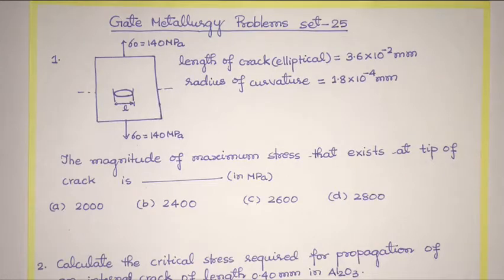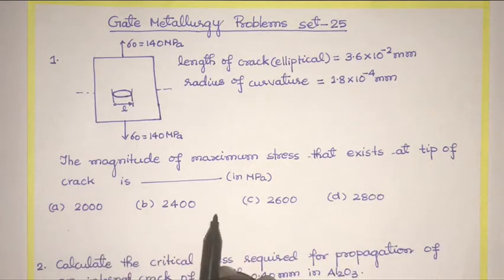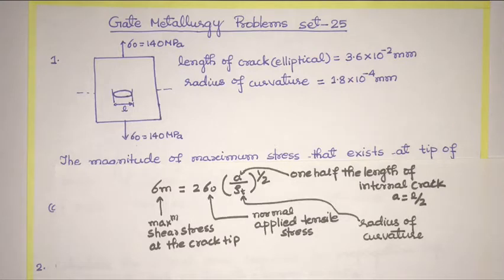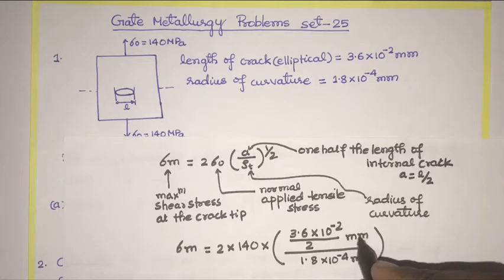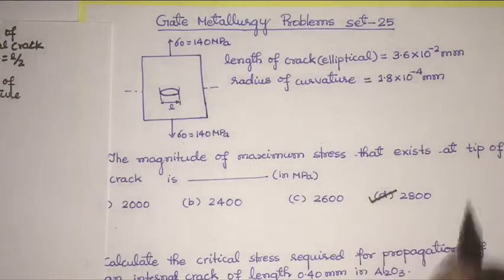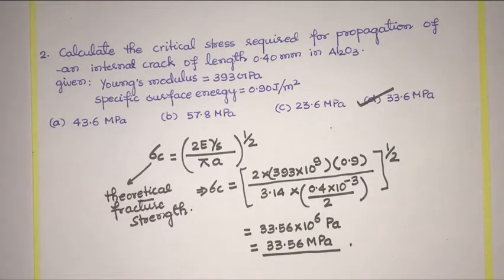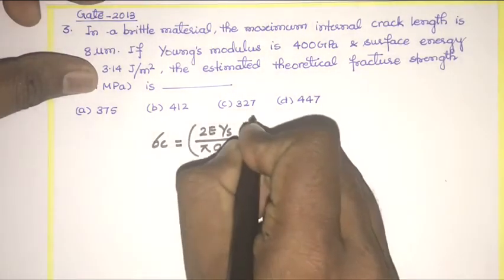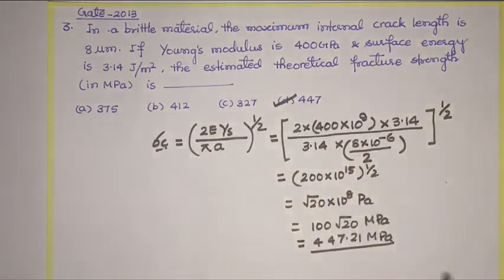FRACTURE CONCEPTS WITH NUMERICALS GATE METALLURGY PROBLEMS SET-25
This video contains brief explanations of calculations of stress at crack tip and fracture stress in a brittle material.